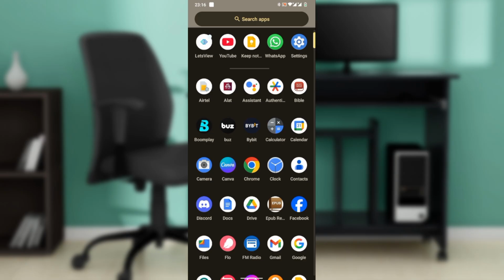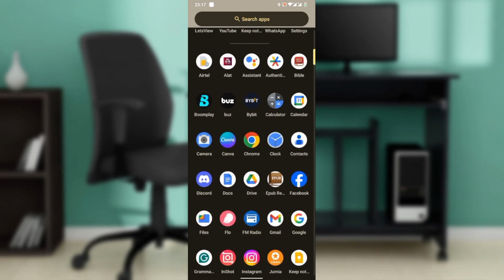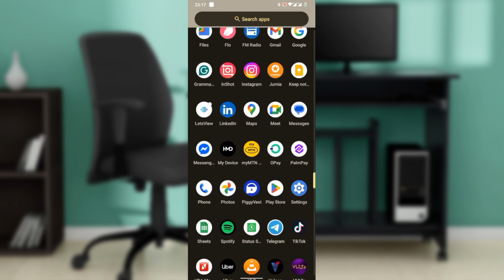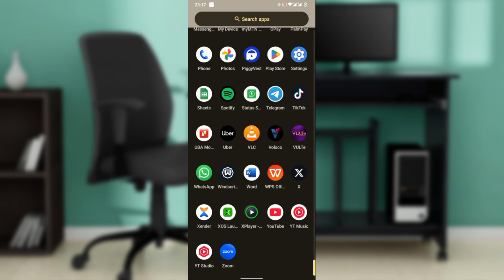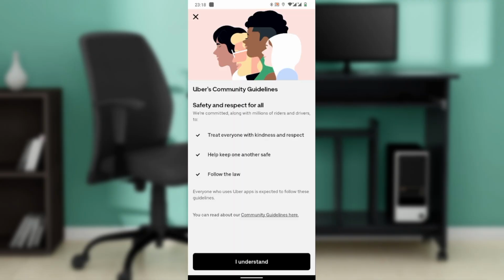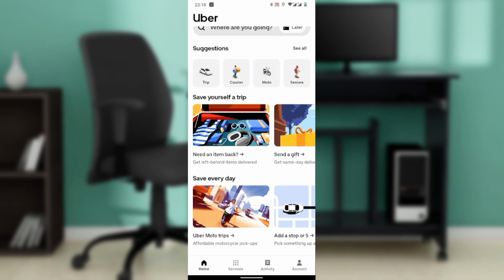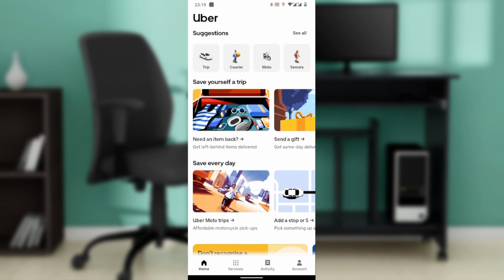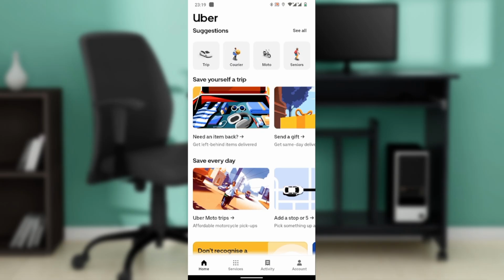How To Create an Account on Uber (Quick Tutorial)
In this video I will show you How To Create an Account on Uber. It would be good if you watch the video until the end so that you don't miss important steps.